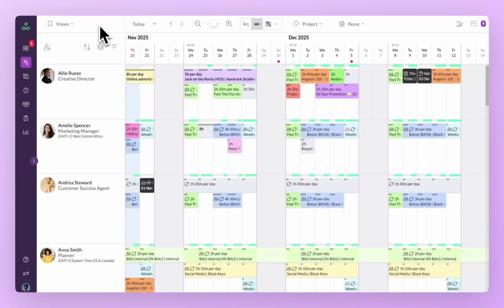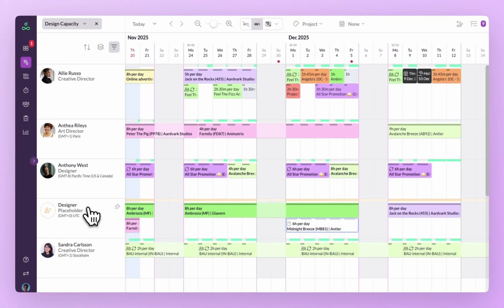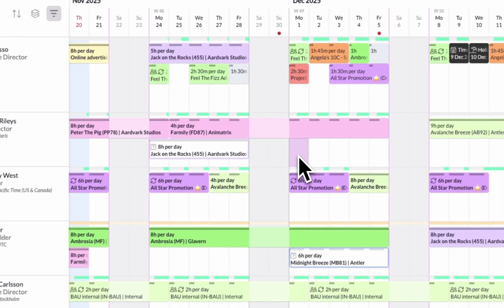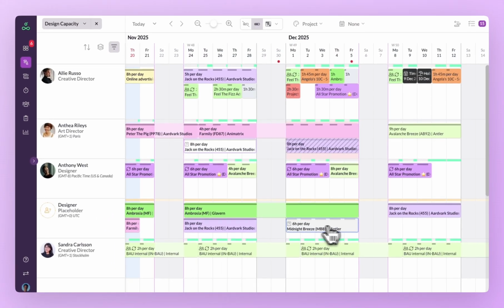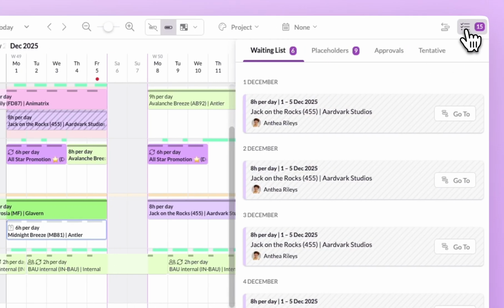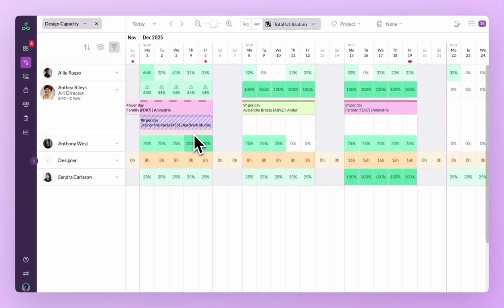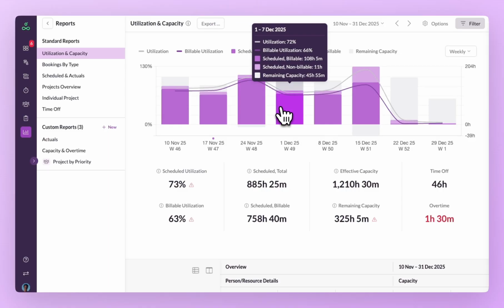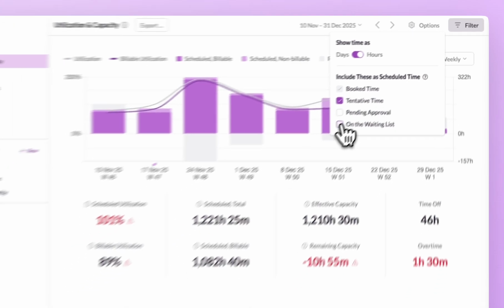Mastering Capacity Planning & What-If Scenarios in Resource Guru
Learn how to manage demand vs capacity in Resource Guru using saved views, placeholders, tentative bookings, waiting list bookings, and the utilization heatmap. This walkthrough also shows how to use the Capacity & Utilization report to forecast workload, spot bottlenecks, and model different scenarios.